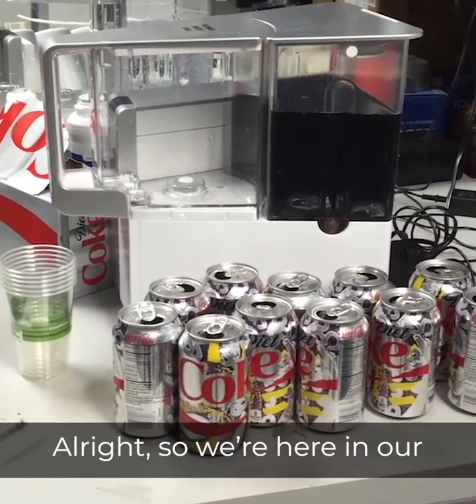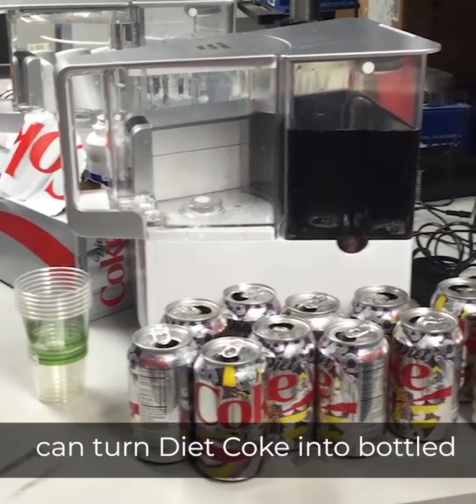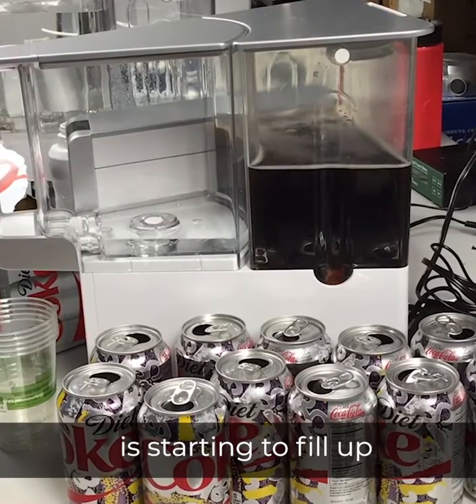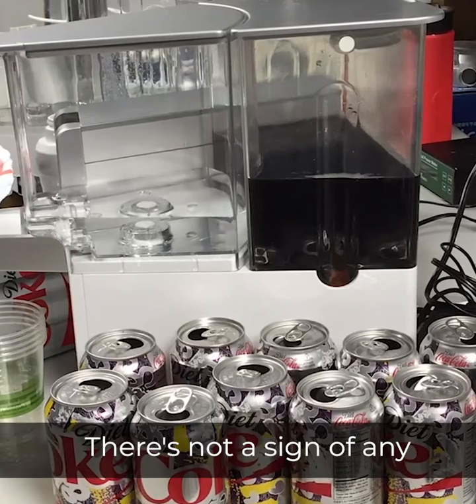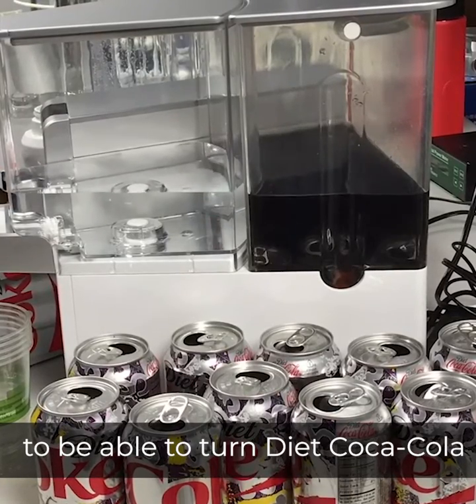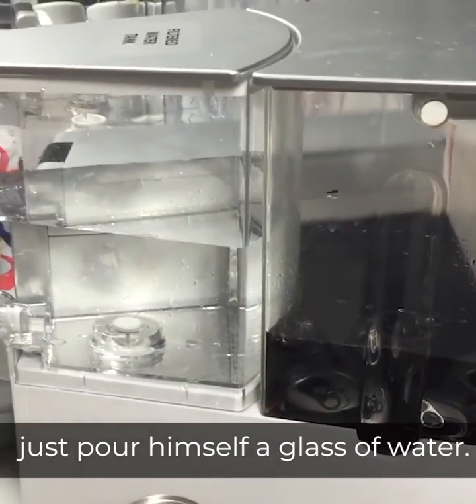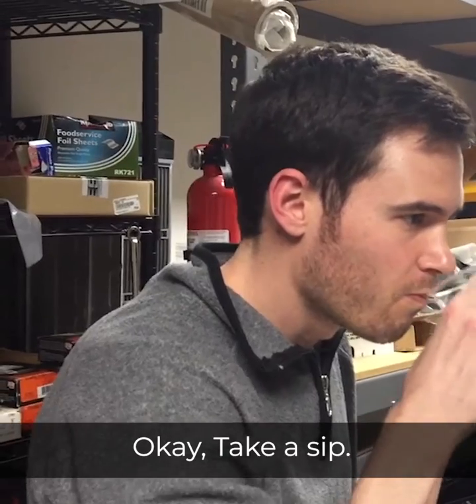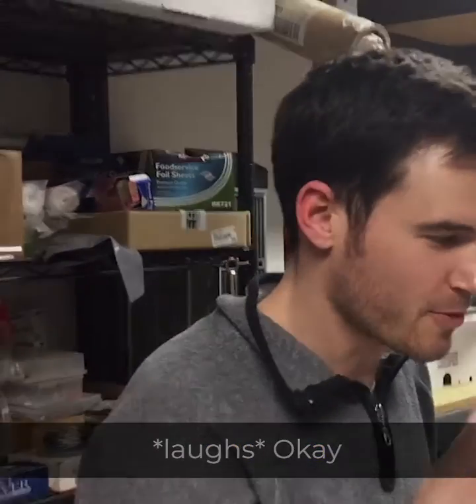AquaTruCokeDemo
AquaTru 4-stage reverse osmosis technology turns diet coke into pure water.